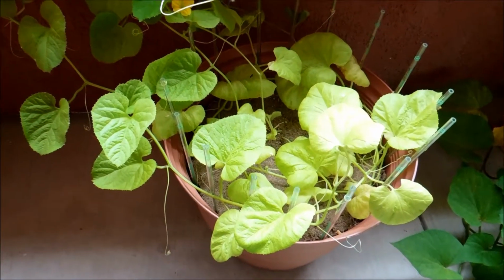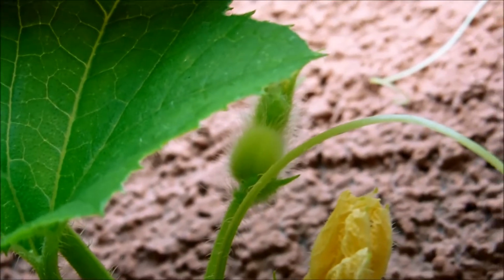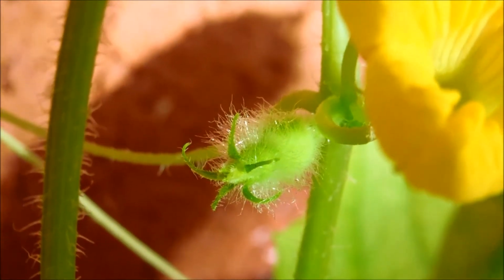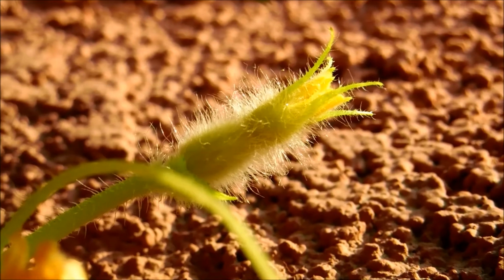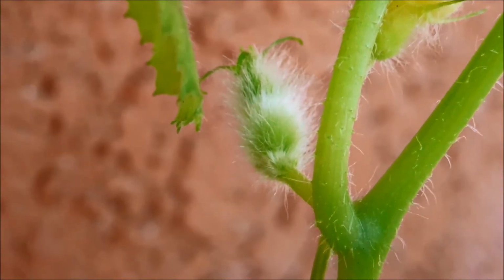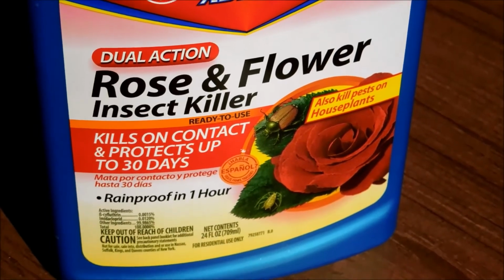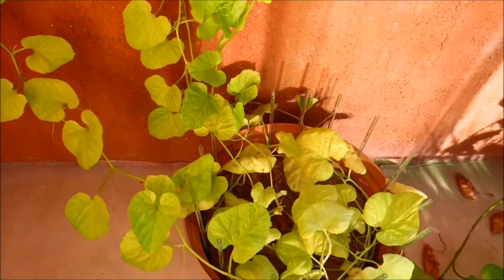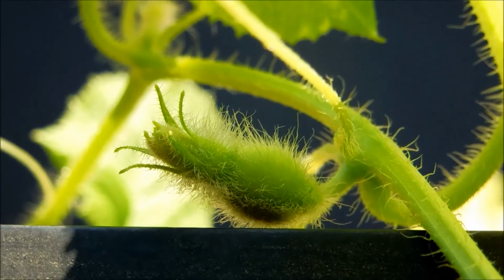Growing Honeydew Melons from Seeds, Days 175-185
In this episode I see a lot of promise for future melons! I also have to deal with a nasty new problem.